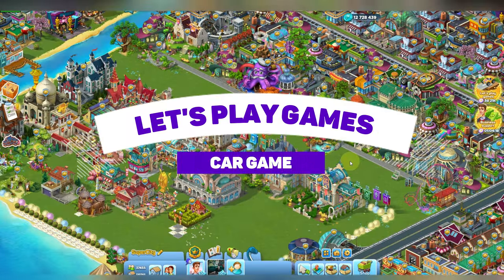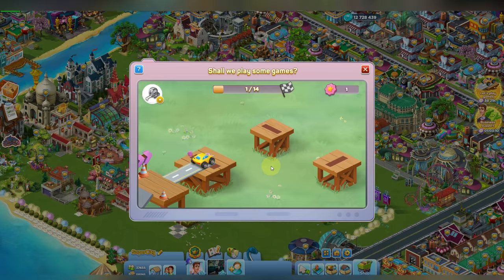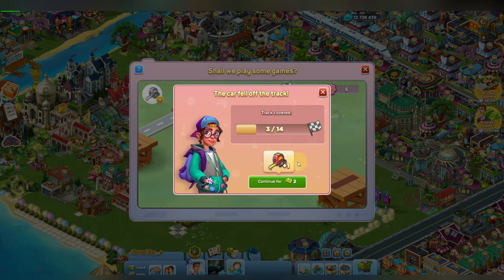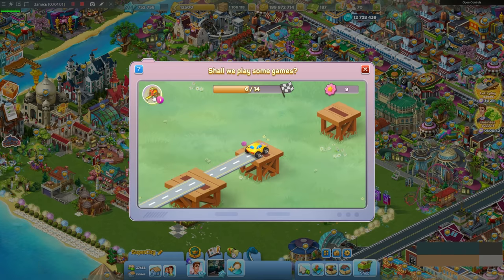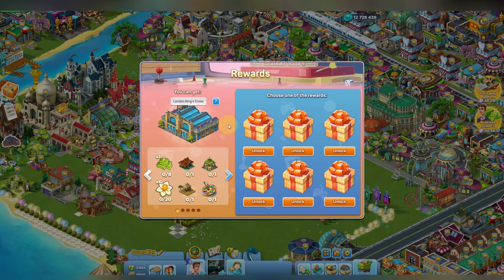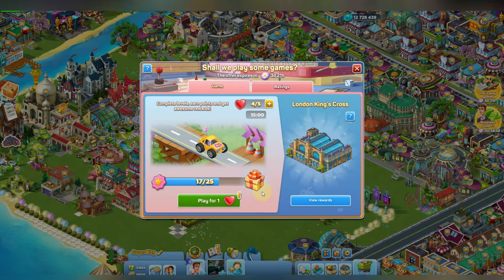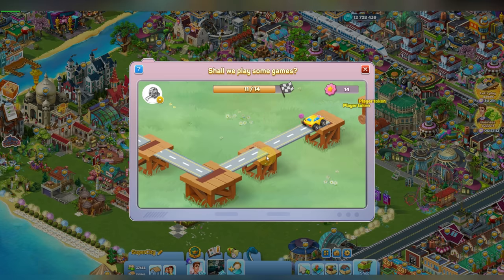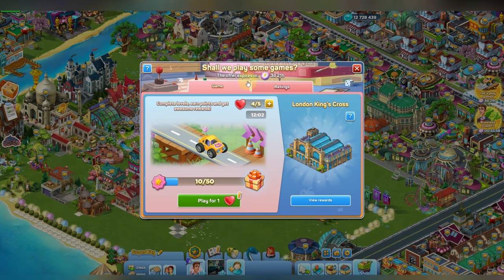HOW TO: CAR MINI GAME 🚗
If you want to succeed in the new mini game you need to watch this video! Hopefully, it can answer all of your questions and if not you are always welcome to get in touch with our support team

Like the video so that we keep creating cool teasers and tutorials😊